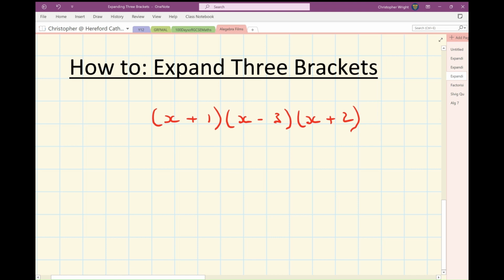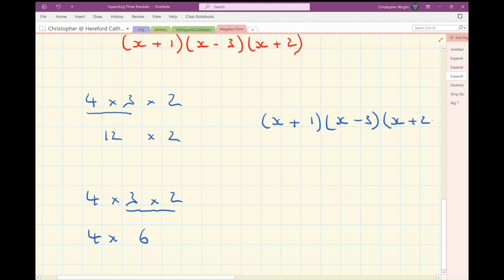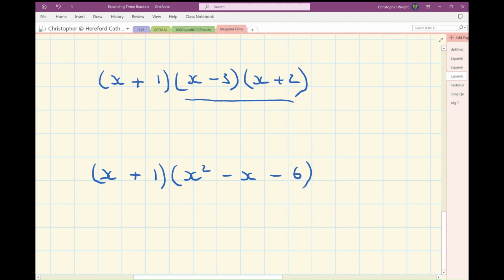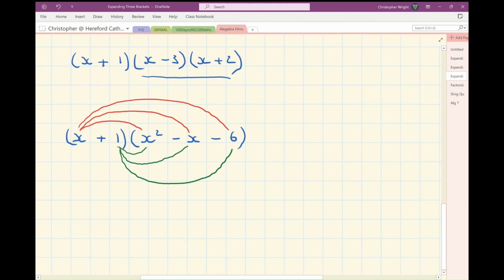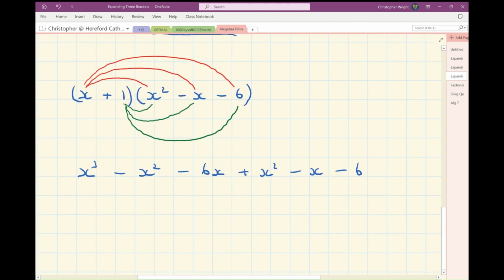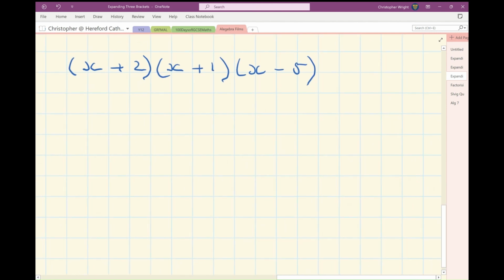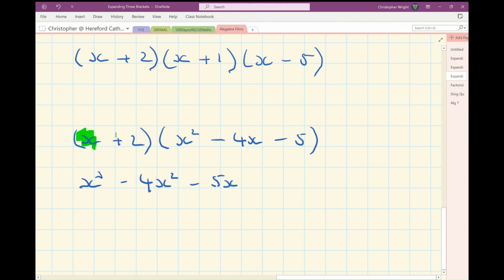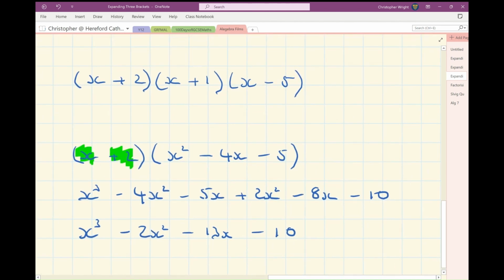How to: Expand Three Brackets